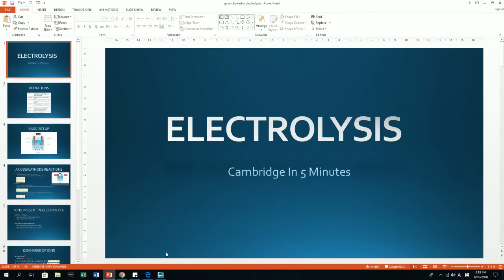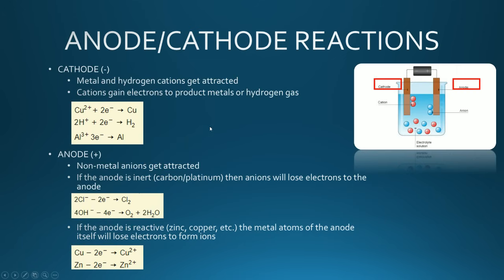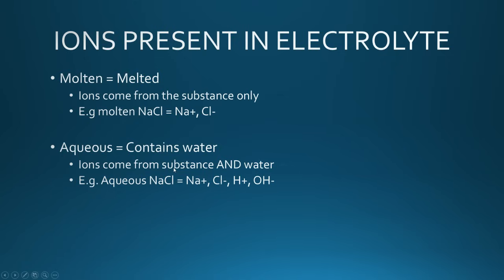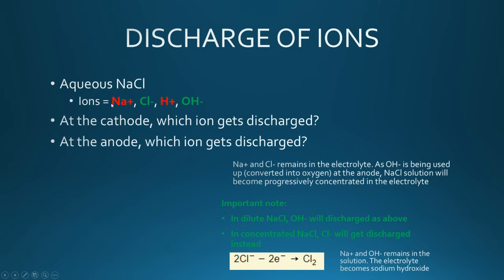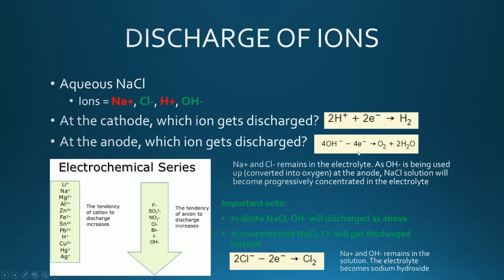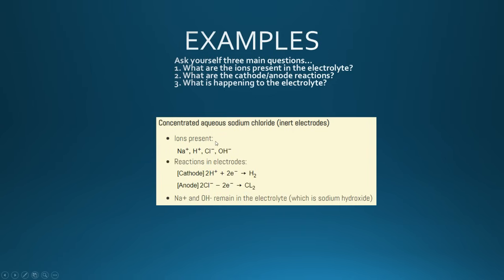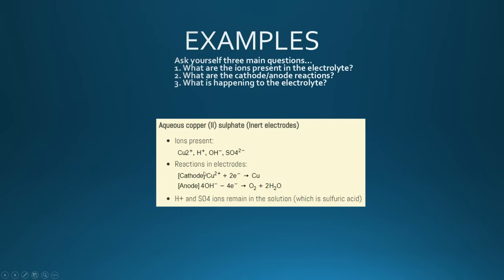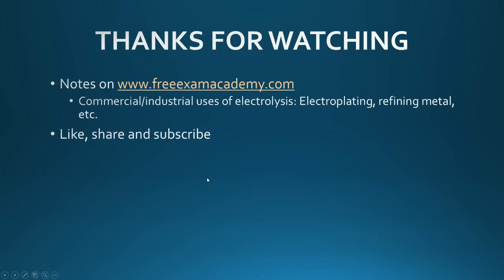IGCSE CHEMISTRY REVISION [Syllabus 5] - Electrolysis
Hey guys, this video is aimed to help you understand the concept of electrolysis. I hope it helps!

✔️ Past paper tutorials
✔️ Annotated exams
✔️ Power point slides
✔️ And more!